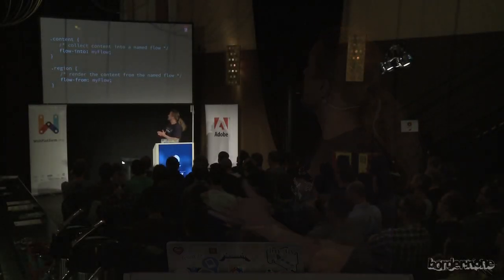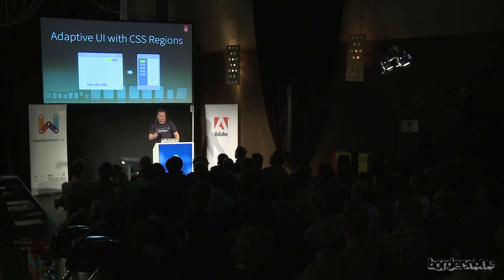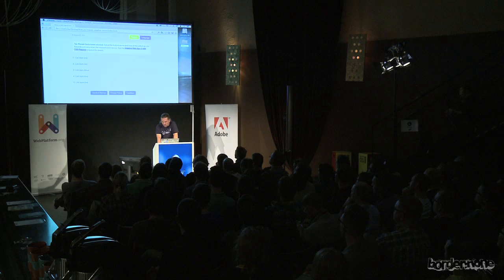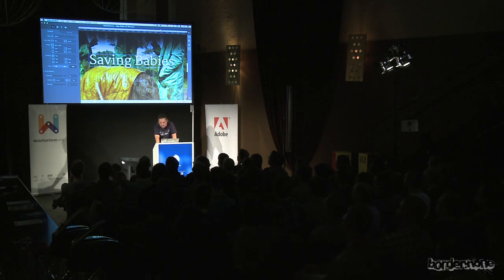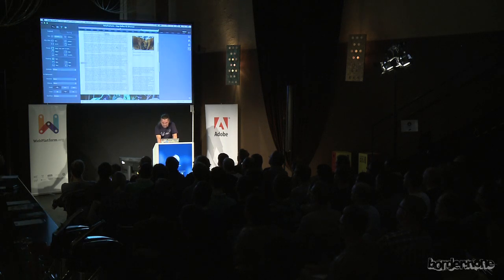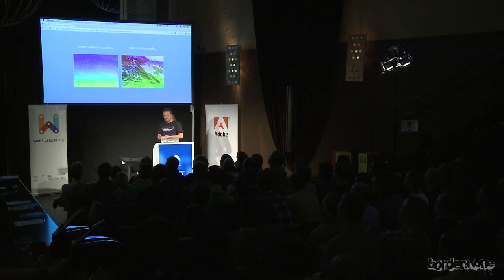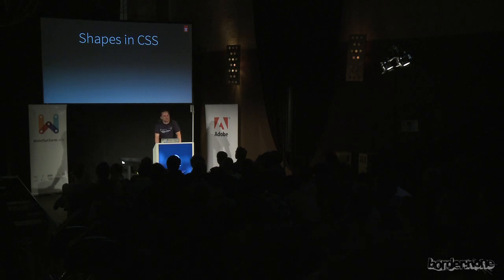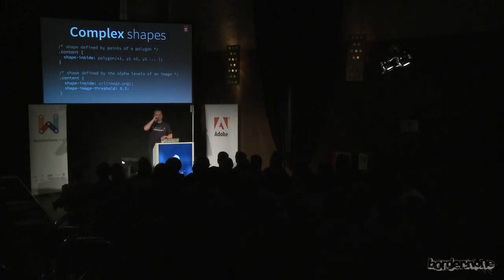Andre Jay Meissner – The Future Of Digital Layout: Cutting-Edge CSS Features – border:none 2013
Designing the web can be very cumbersome. Things tend to get out of hand when more advanced visual techniques such as those known from classic media are to be applied. Add in a variety of viewport sizes and you are either lost or doomed. Now, new CSS features allow us to treat the web as a first-class design surface: wrap and clip text around custom shapes, blend together background images and gain much better layout control for your responsive design. Let's take a look at CSS Shapes, CSS Regions and background blend modes!

About Andre Jay Meissner

Jay is a passionate tec diving enthusiast currently working at Adobe, where he focuses on web and mobile technology. In his spare time he fuels LabUp! a nonprofit helping to establish and promote Open Device Labs to ultimately help the web forward. and make sure to test your stuff on REAL devices!

This is a re-published video of a talk from 2013, which we moved from our previous video platform to here.

More Information about border:none